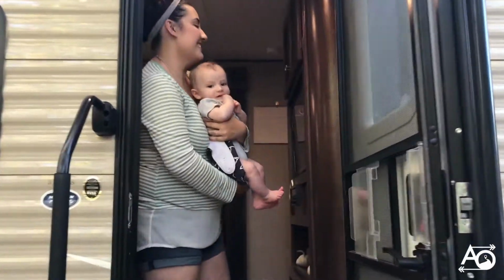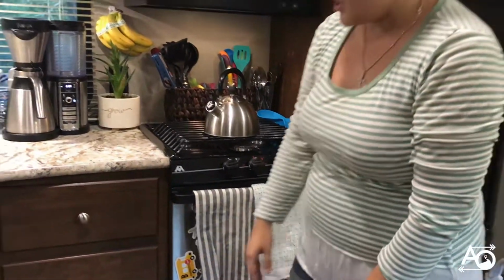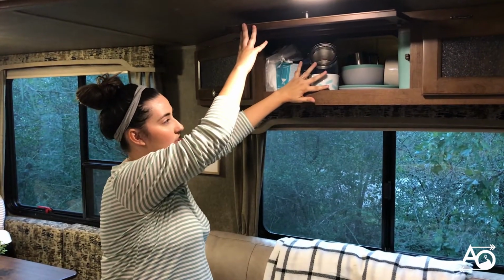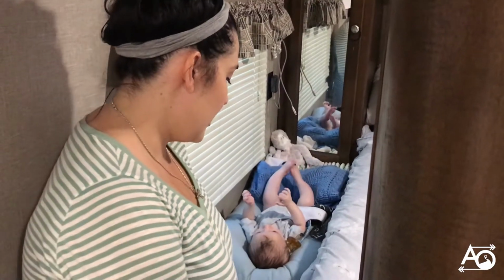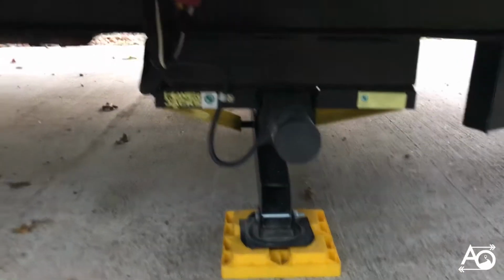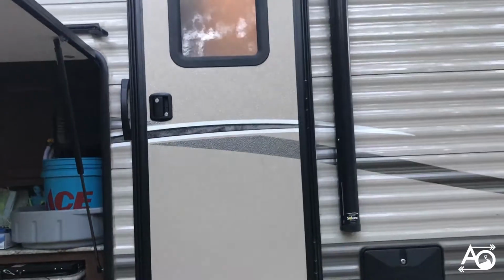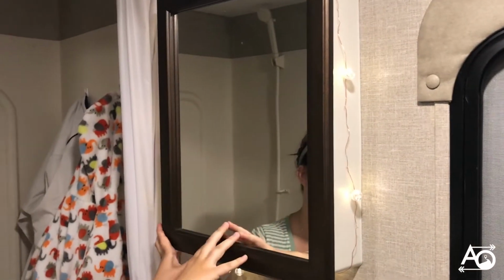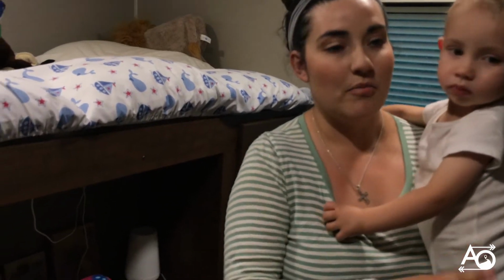RV TOUR - Keystone Hideout Bunkhouse | AO - S1.E4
Come inside as we show you our home on wheels and how we live full time (for months at a time) and travel with 3 kids, 3 and under!

RV TOUR - Keystone Hideout 31RBDS.